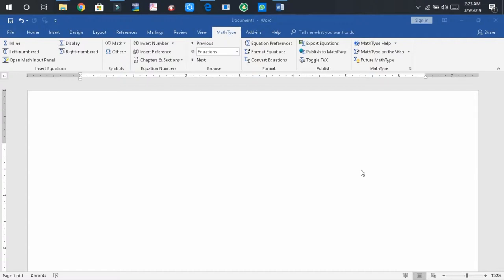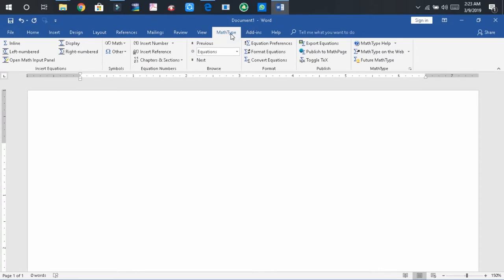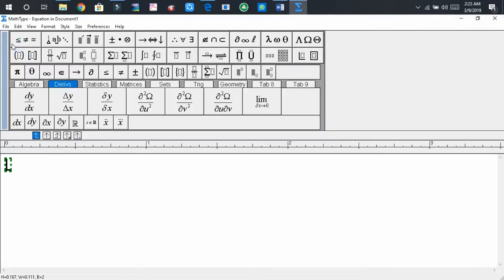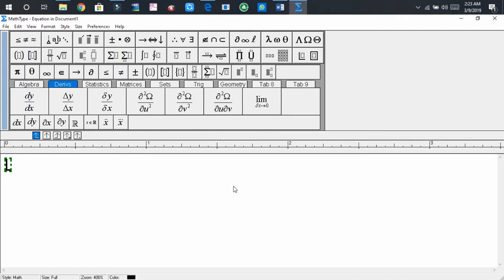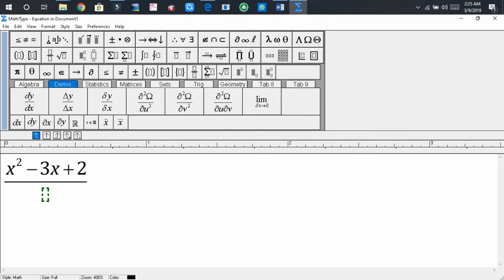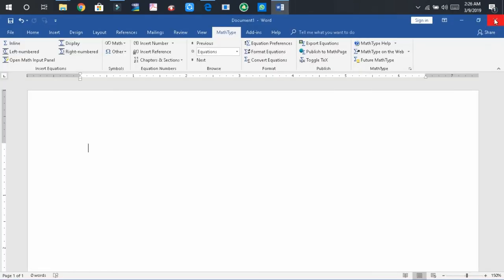How to type n th root and fractions